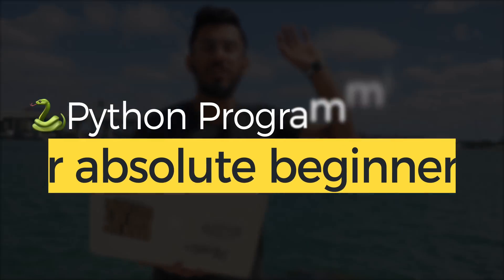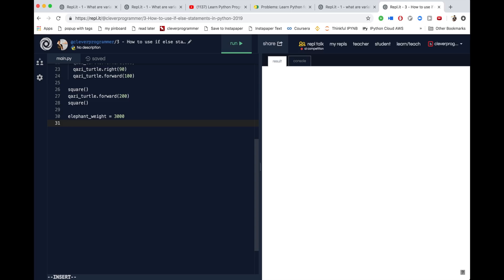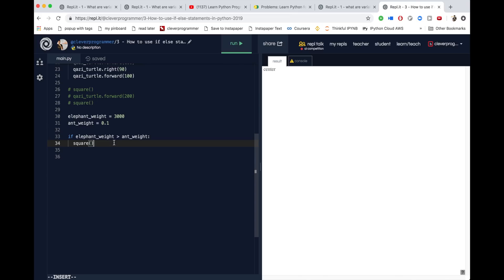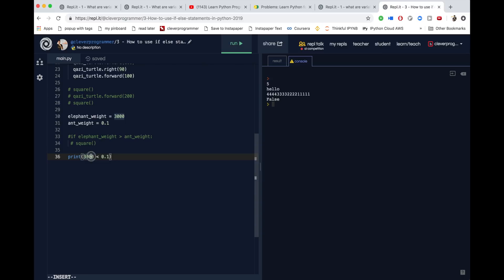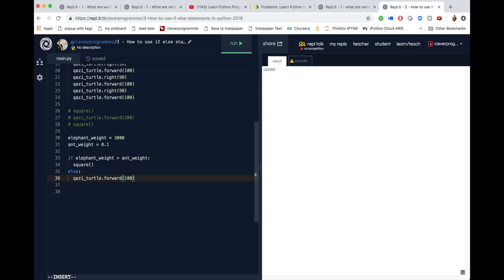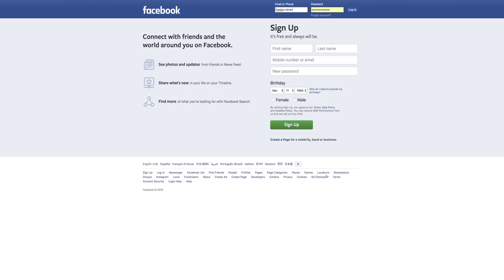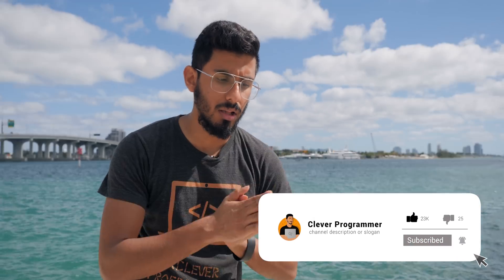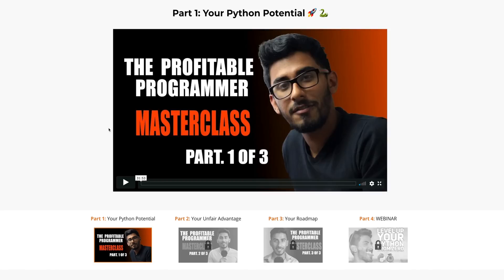4 - how to use if else statements in python (Python tutorial for beginners 2019)